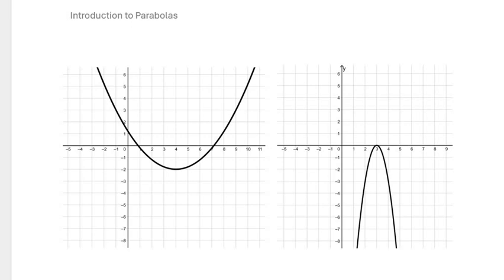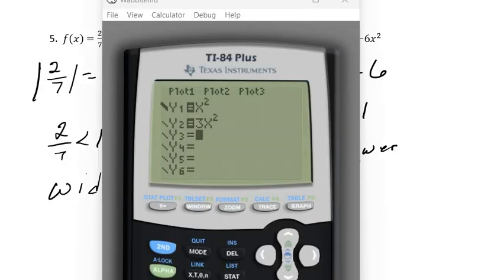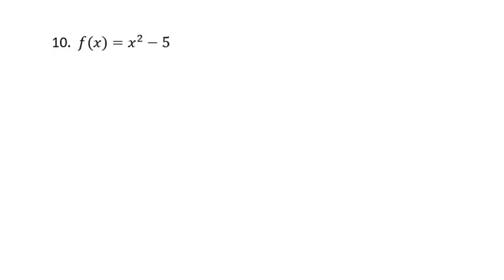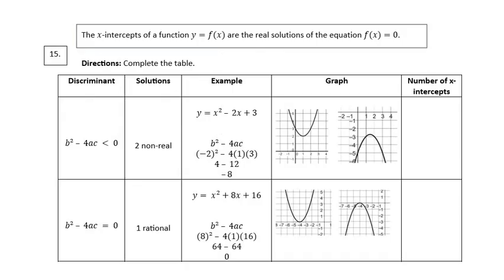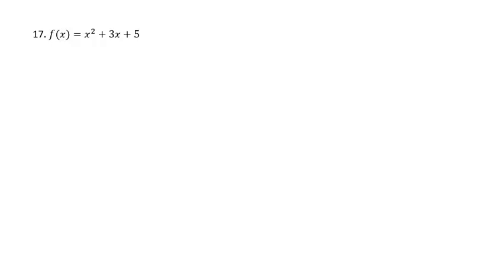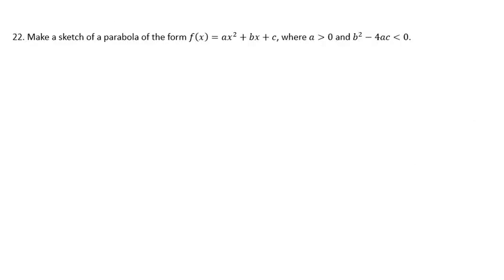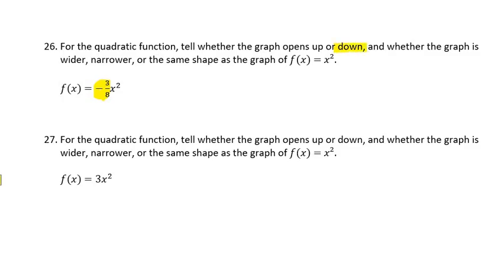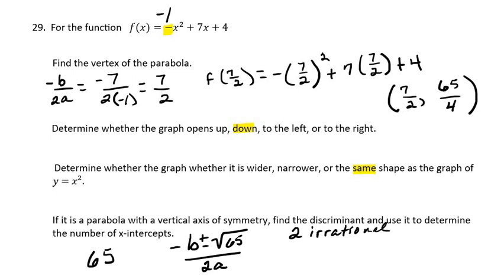Graphs of Quadratic Functions